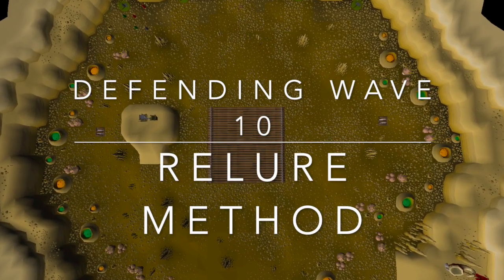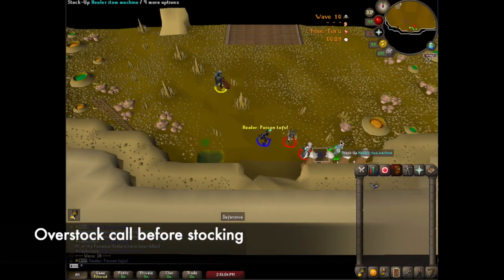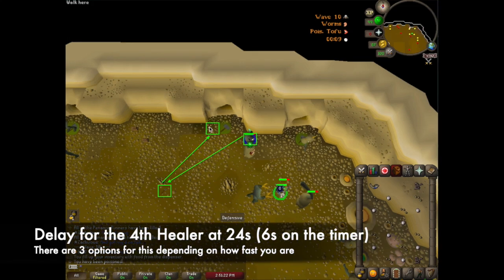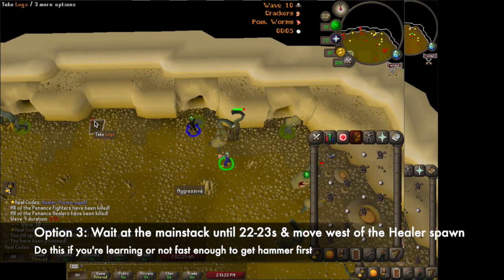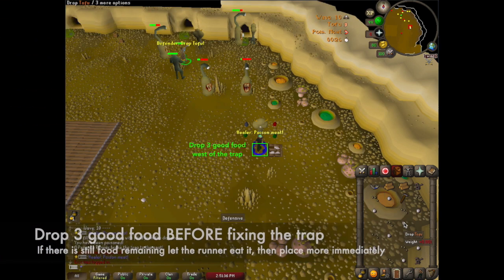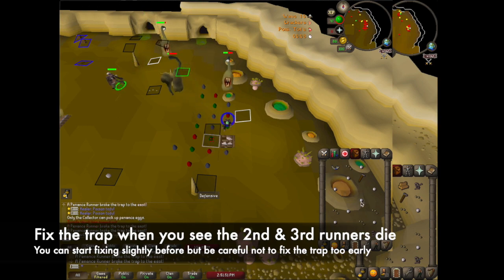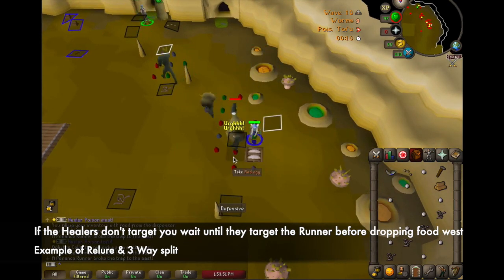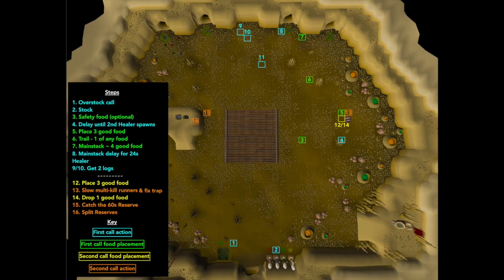Wave 10 relure method